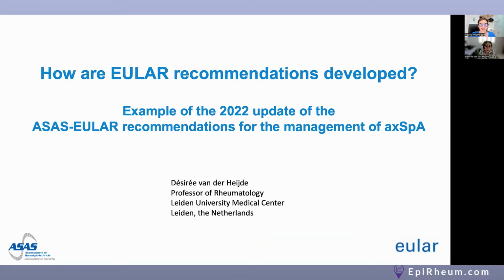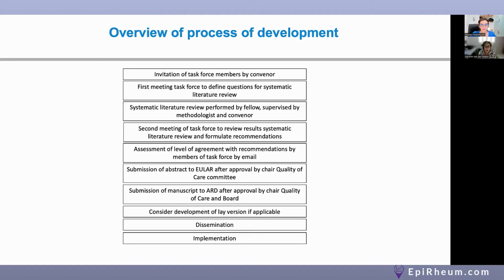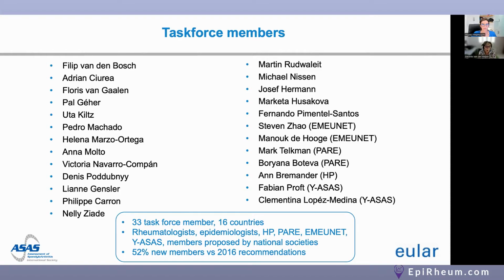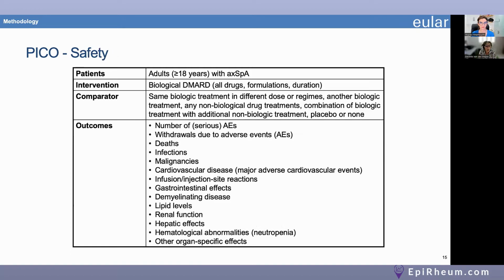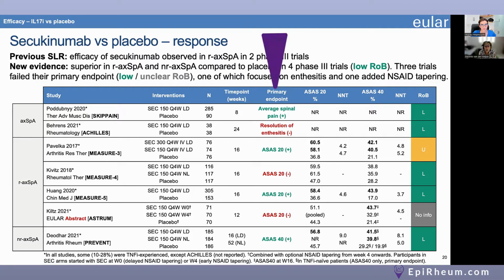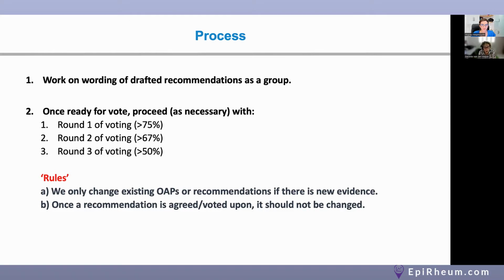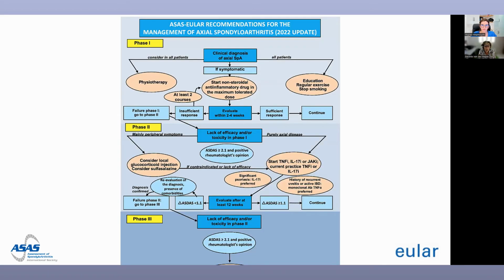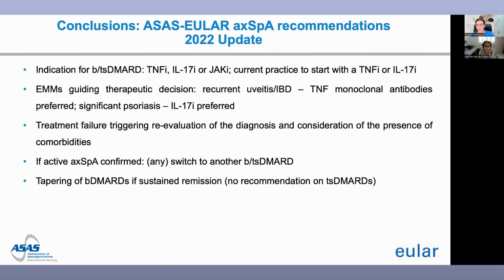How are EULAR recommendations developed? example of ASAS EULAR axSpa recommendations 2022 update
How are EULAR recommendations developed? The ASAS EULAR 2022 update of the recommendations for the management of axSpa

In this video, Desiree van der Heijde shows how you can develop and in this case update recommendations according to the EULAR guidelines ( the methodological aspects).

0:00 Introduction
1:17 Project proposal
2:11 Overview of the Process development
4:36 Steering Committee
5:20 Taskforce members
6:25 ASAS EULAR joint project
7:22 Target users
7:48 Process of the Systematic Litterature Review (SLR)
8:16 Oxford Level of Evidence and Grade of Recommendation
8:55 PICO Efficacy
9:53 PICO Safety
10:06 Study characteristics for the Update
11:30 Risk of Bias (RoB)
12:12 Synthesis with tables examples
15:04 Drafting of recommendations
15:41 Process of voting
17:16 Addition of the Level of Evidence, Grading and Level of Agreement
18:17 Final presentation of recommendations
19:43 At least but not last "the figure"
20:30 Conclusion ASAS EULAR axSpa recommendations 2022 update